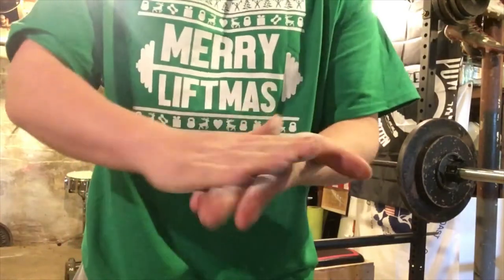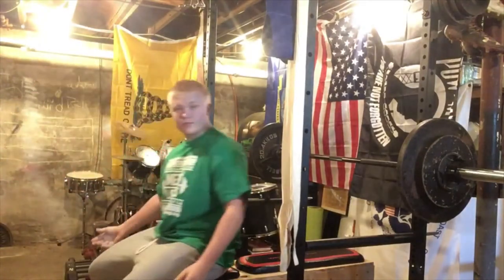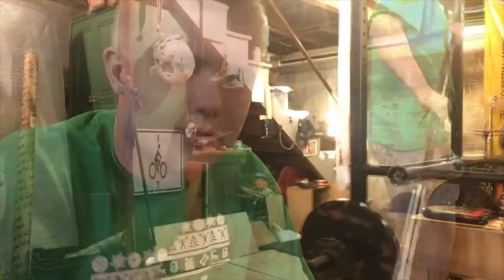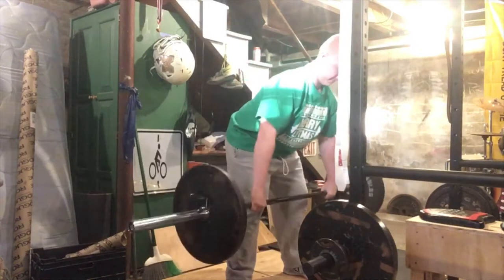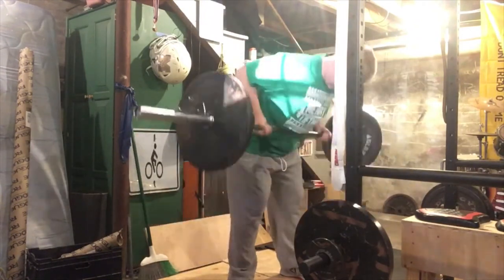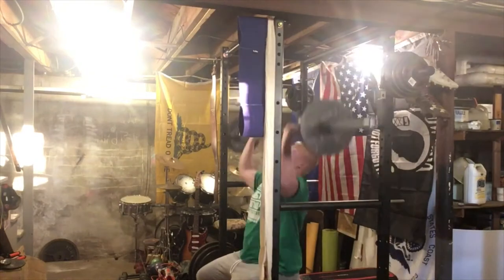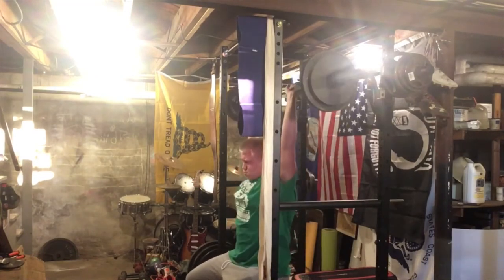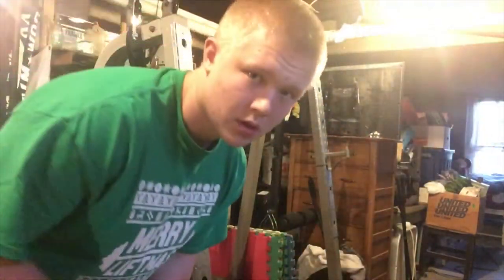NEW BAR IS HERE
Brand new Rogue Ohio Power Bar black zinc oxide edition plus last day of hypertrophy week. Feelin good, feelin festive, hope yall enjoyed -(filmed this yesterday)